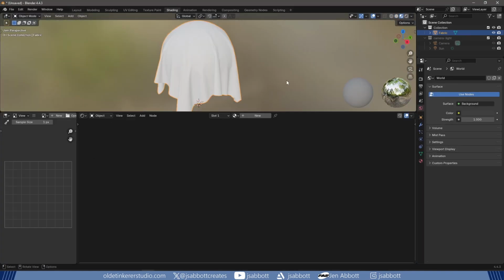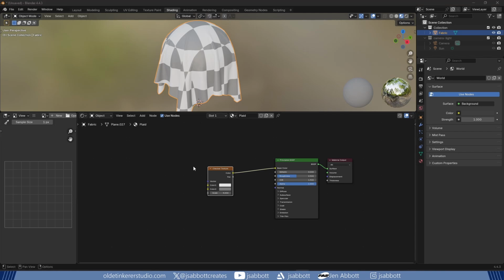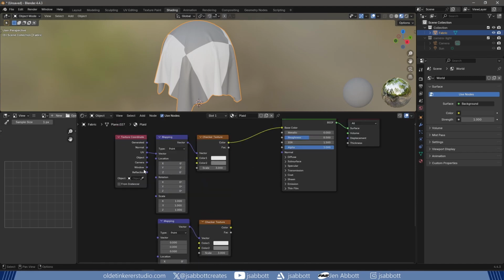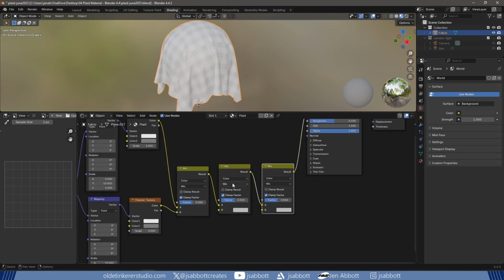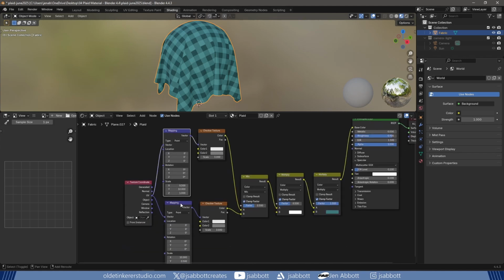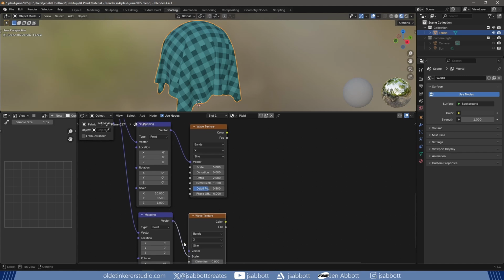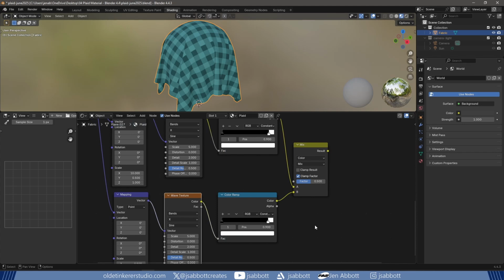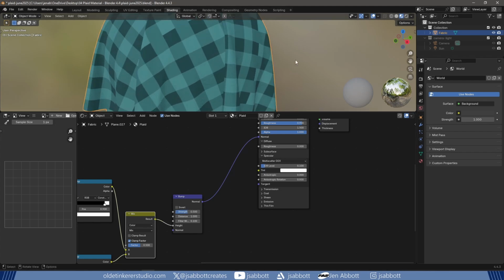Create a Plaid Texture Without Image Textures in Blender [Tutorial]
In this tutorial, we will create a plaid pattern using Blender's powerful procedural texturing system, which allows for a plaid texture to be made without any image textures, purely through node-based setups.

Timeline:
00:00 Opening
00:03 Introduction
00:24 Shader Editor
00:58 Base Color
01:30 Stripes
02:40 Mixing the Texture
03:27 Final Adjustments
06:13 Conclusion

| Software Experience |
3DCoat Textura, Adobe After Effects, Adobe Audition, Adobe Illustrator, Adobe Premiere Pro, Adobe Photoshop, Affinity Designer, Affinity Photo, AutoDesk Maya, Blender, Davinci Fusion, Davinci Resolve, Substance Designer, Substance Painter, and Unreal Engine.

G – grab
E – extrude
S – Scale
R – Rotate
I - Inset
1 – Vertex Select
2 – Edge Select
3 – Face Select
Z - Modes